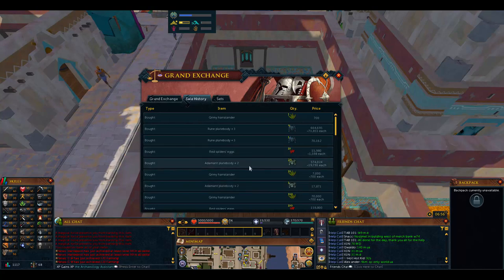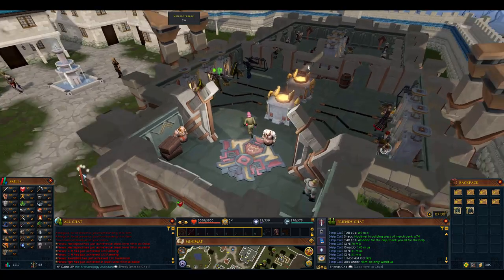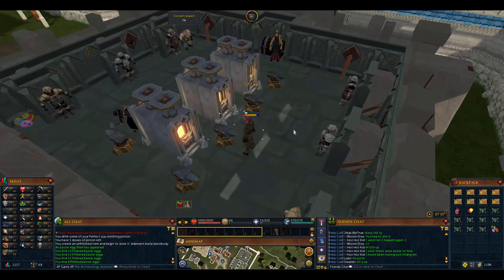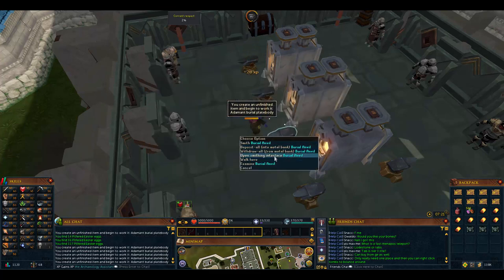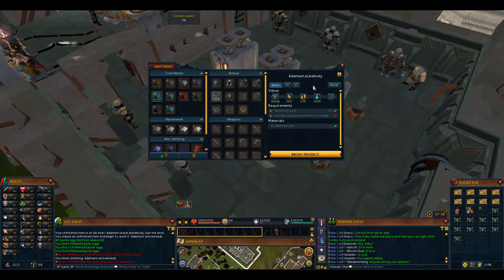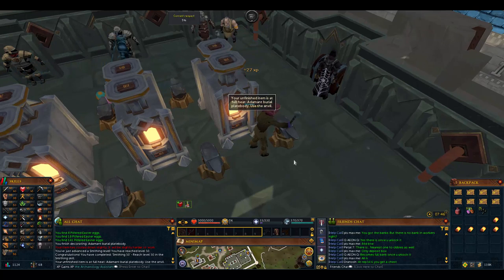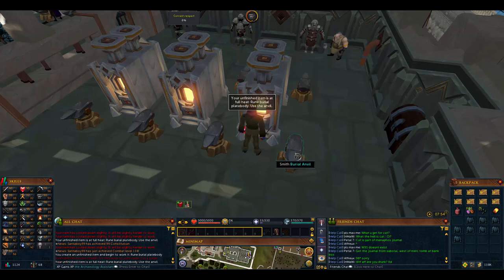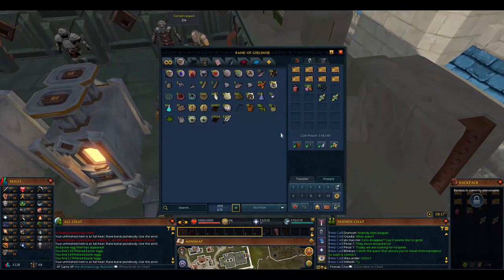RS3 Lvl 1-60 Guide 077 - Burial Platebodies for 1 Hour for Very Fast Smithing XP (Smithing 43-54)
Runescape 3 Lvl 1-60 Guide for Everything in 2020